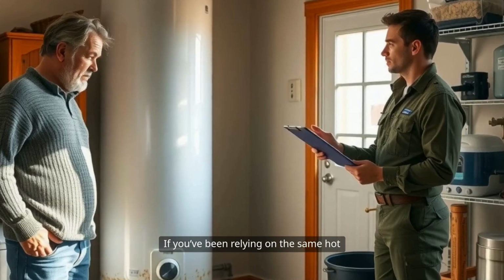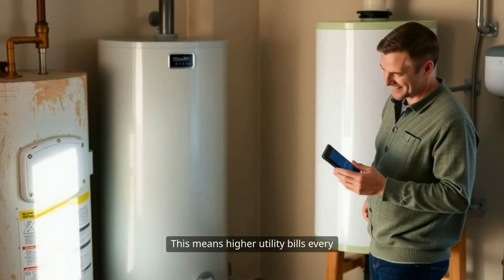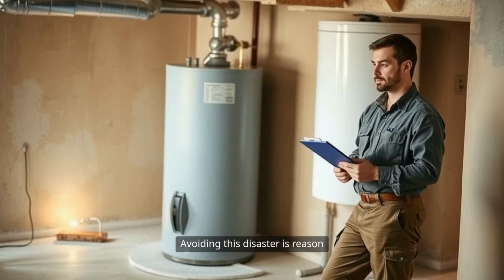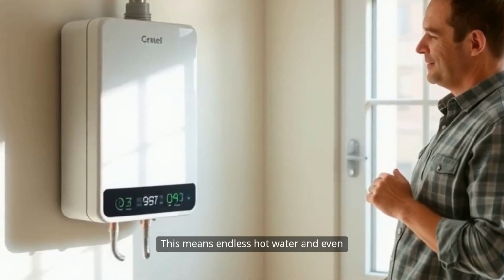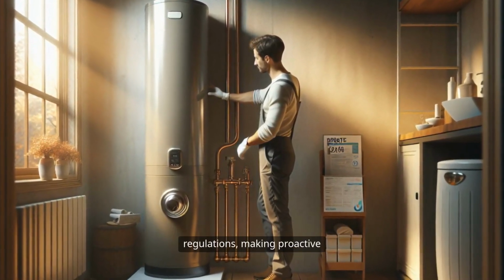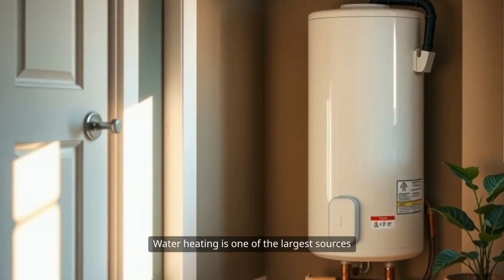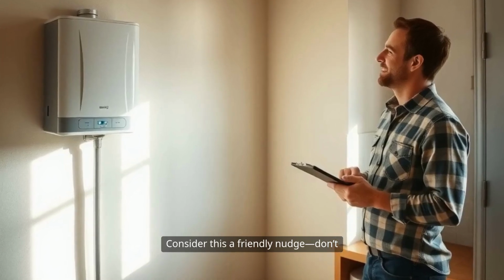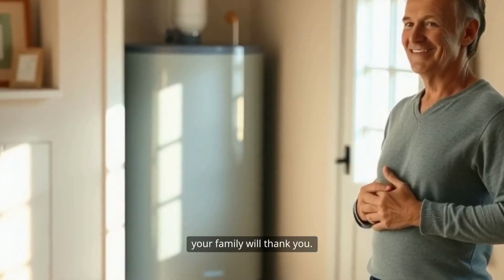Is Your Hot Water Tank Equipped for 2025?!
Is your hot water tank ready for the changes coming in 2025? With new regulations and standards on the horizon, it's essential to ensure your hot water tank is up to date and compliant. In this video, we'll explore what you need to know to future-proof your hot water system and avoid costly upgrades or replacements. Stay ahead of the curve and watch until the end to learn how to prepare your hot water tank for 2025 and beyond!